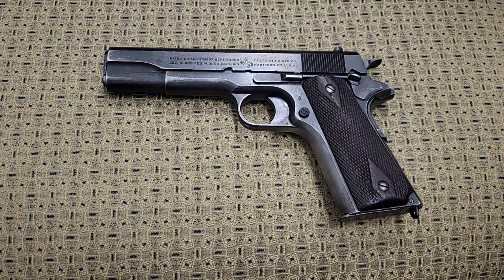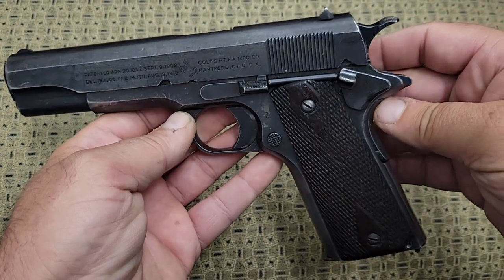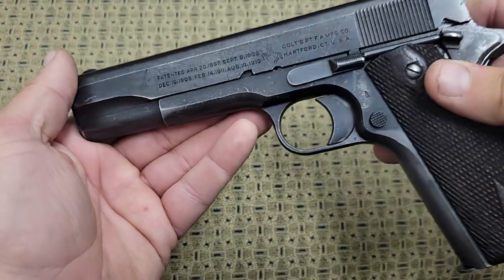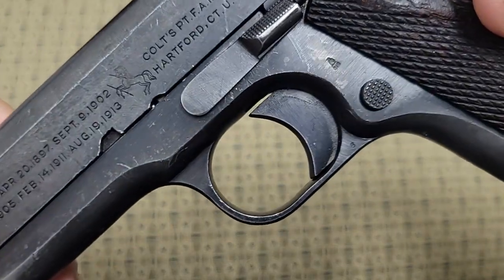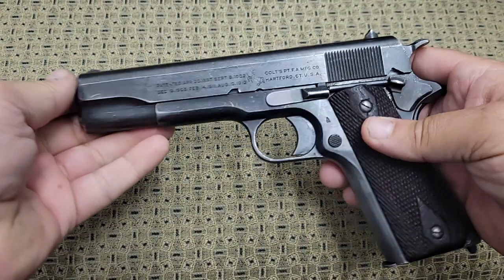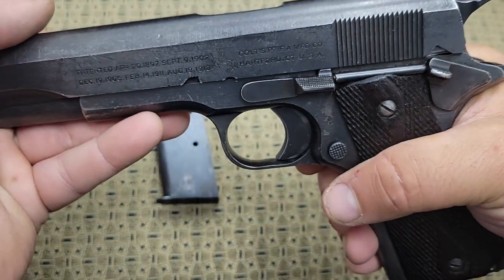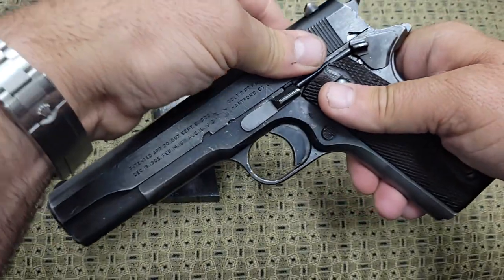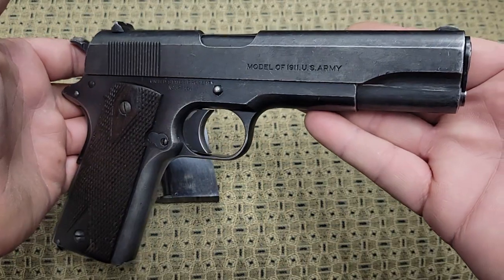Colt 1911 Original WW1 Black Army from 1918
This video showcases an original Colt 1911 Black Army from 1918. It is an all orginal gun with zero altercations.